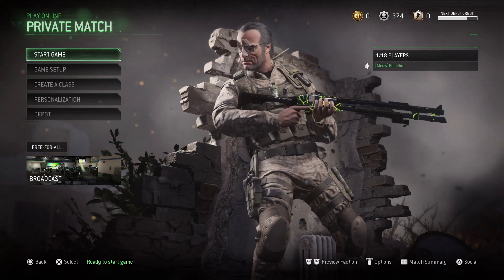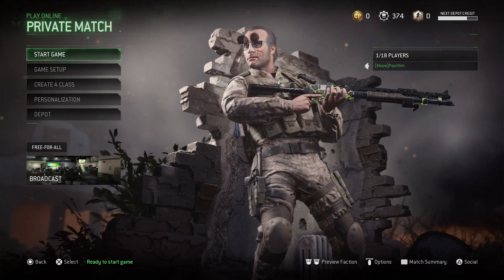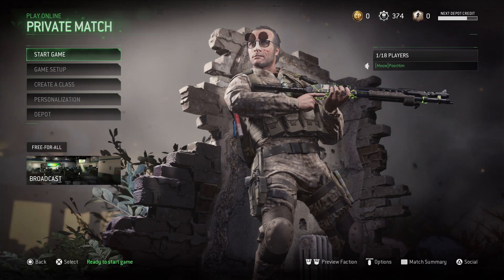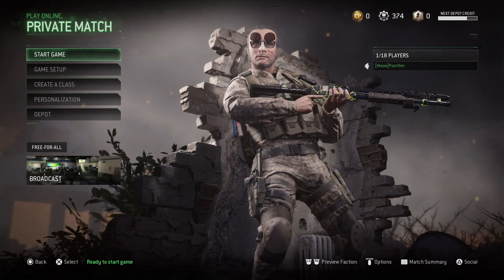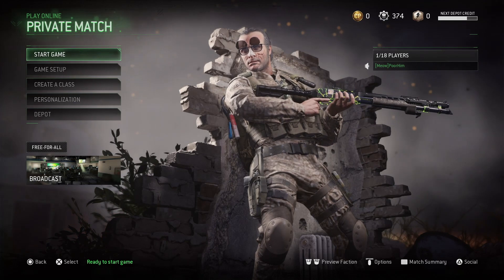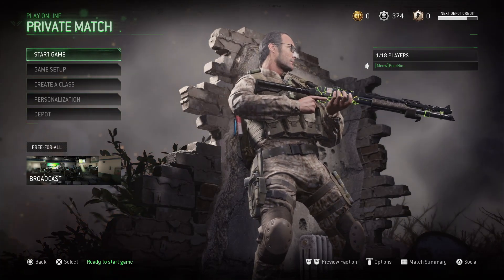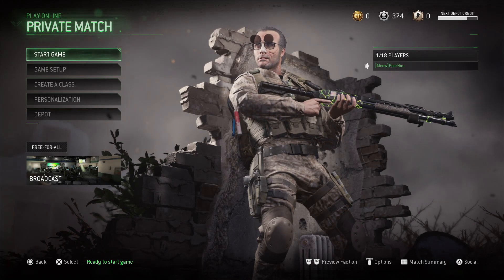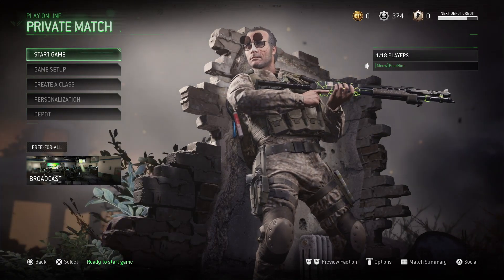Top 3 BroadCast Glitches *Cod4 Remastered*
Thumbnail Editor Twitter  - RecencyStudios

Add me on Snapchat P00RHim the o's are zeros